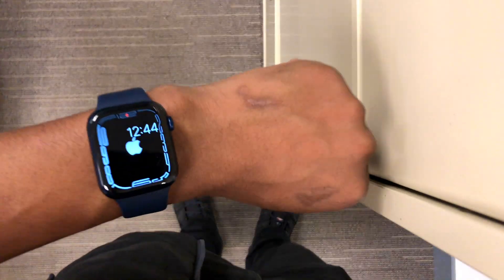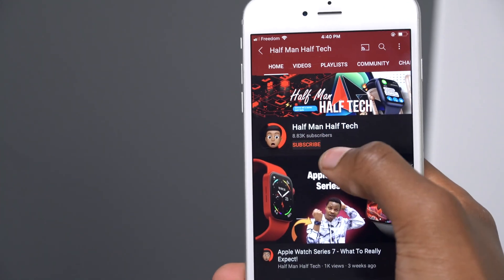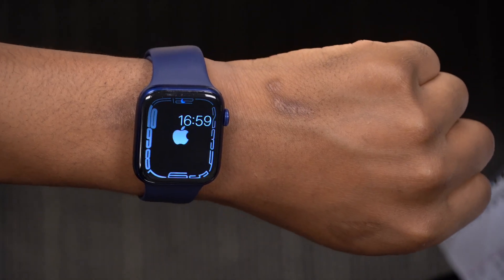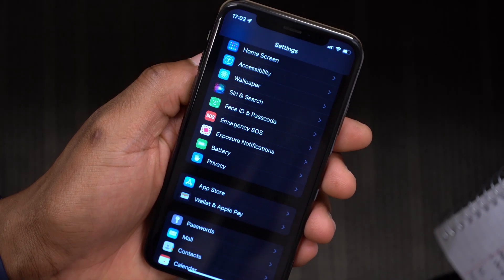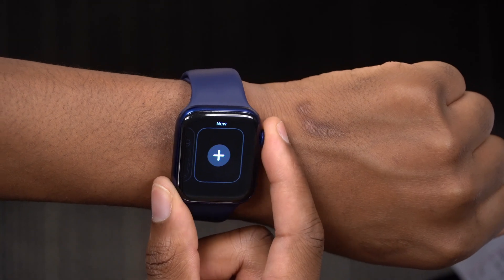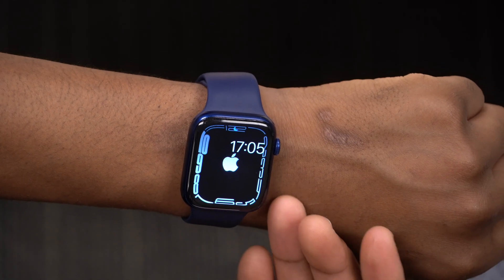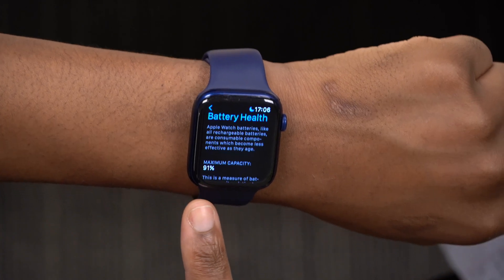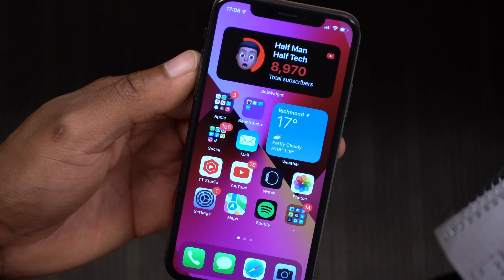watchOS 8.1 Beta 2 is Out! - What's New?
watchOS 8.1 Beta 2 is out. In this video, I cover what's new.

Apple issues betat 2 for iOS 15.1, iPadOS 15.1, tvOS 15.1, watchOS 8.1